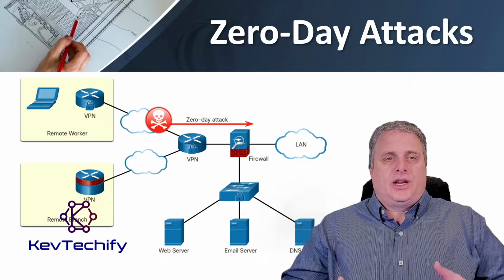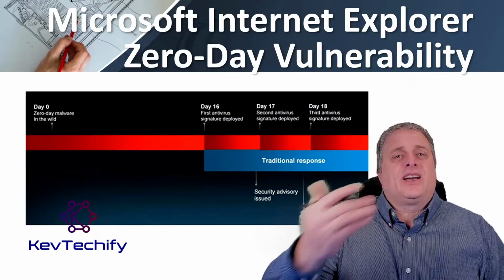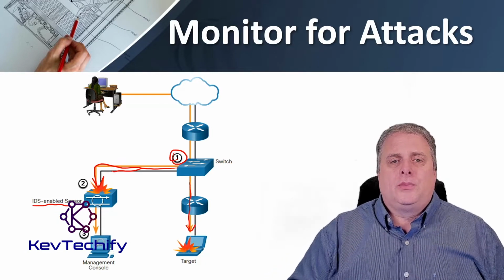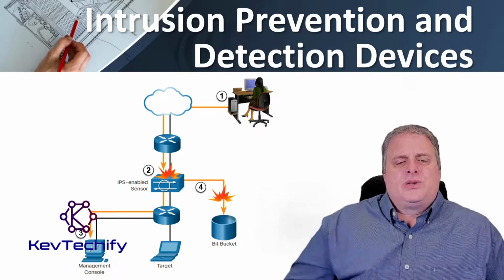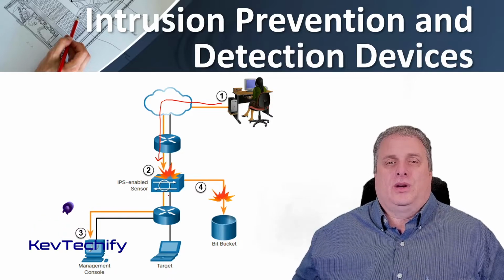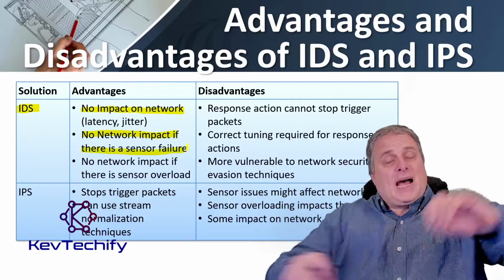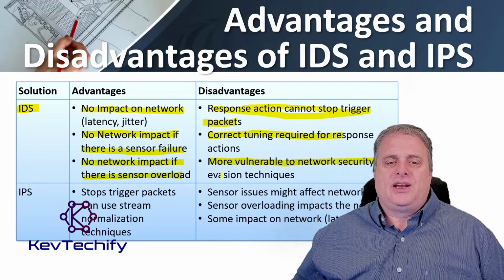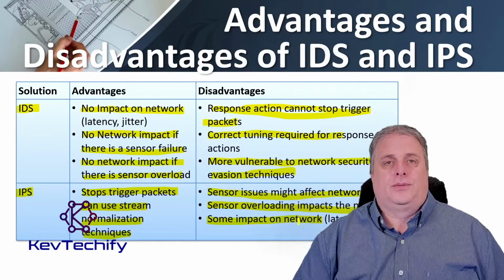IDS and IPS Characteristics - IPS Technologies - Network Security - CCNA - KevTechify | vid 43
In this episode we are going to look at IDS and IPS Characteristics.

We will be discussing Zero-Day Attacks, Monitor for Attacks, Intrusion Prevention and Detection Devices, Advantages and Disadvantages of Intrusion Detection Systems (IDS) and Intrusion Prevention Systems (IPS).

Episode 11 - IPS Technologies
Part A - IDS and IPS Characteristics
Video Number: 43